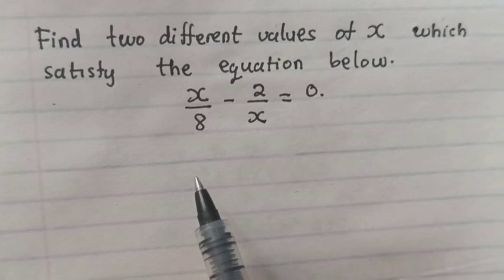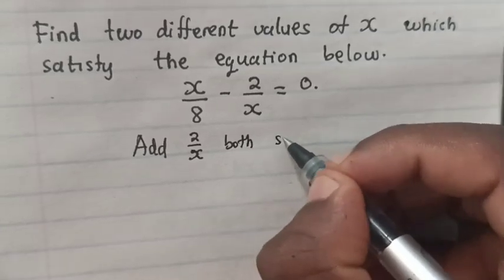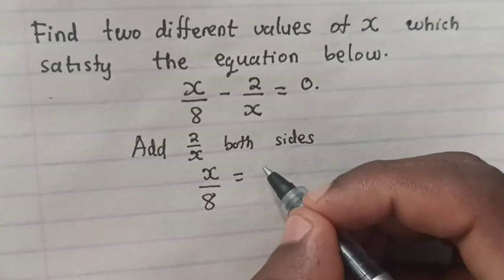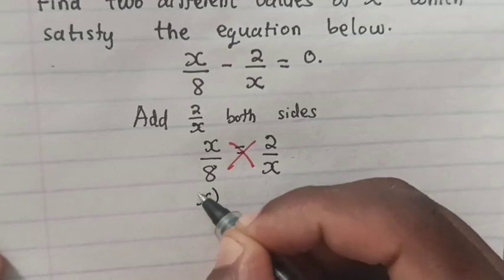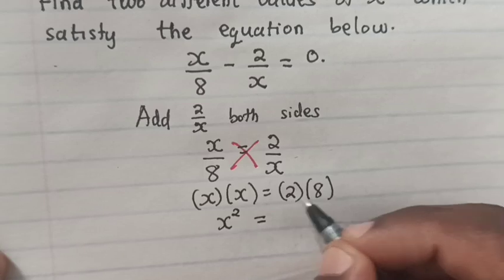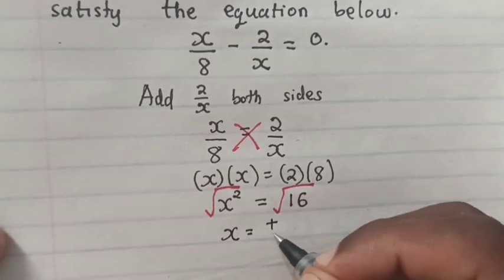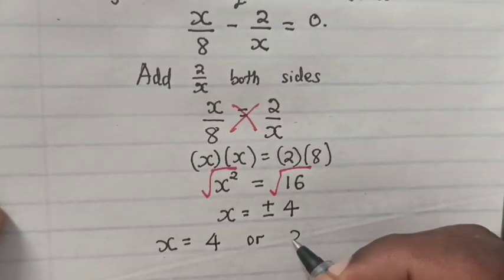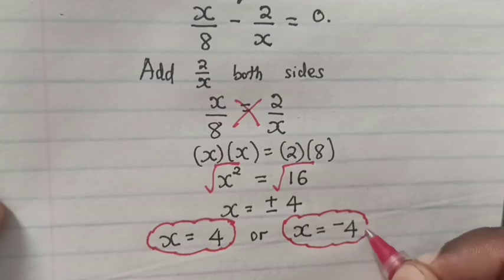Finding two different values of X which satisfy the equation | Maths Olympiad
today i have told in this video about  how to solve x in the system of  equation